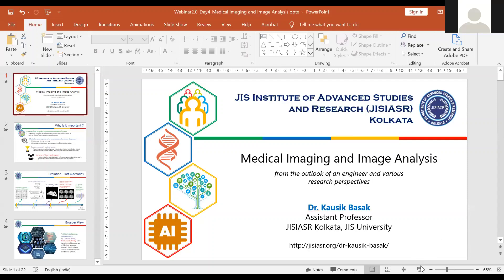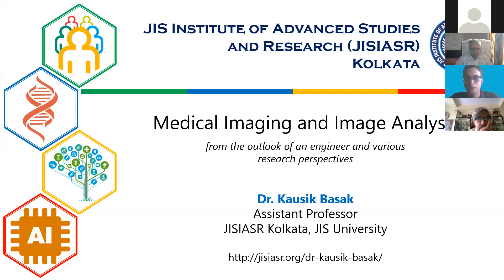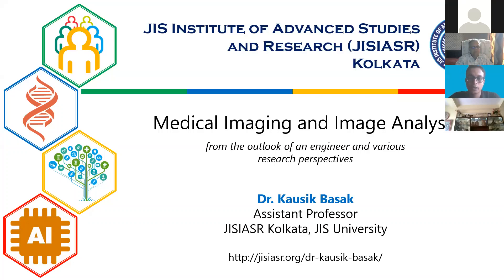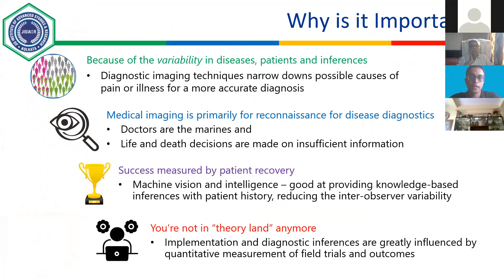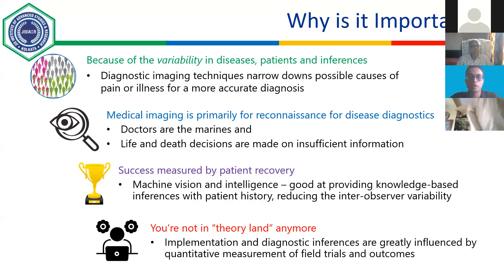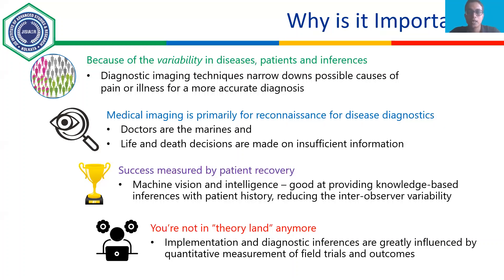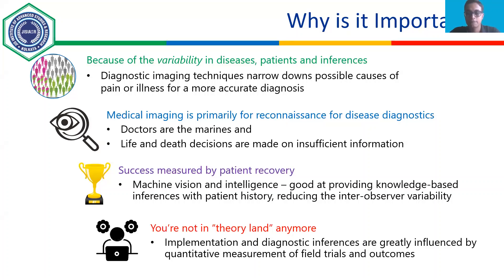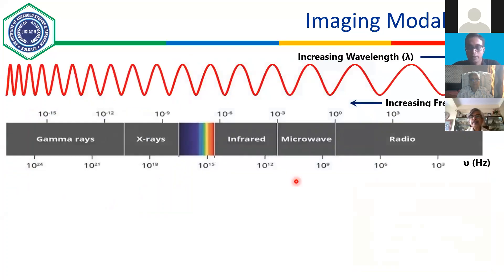"Medical Imaging: Part-1" by Dr. Kausik Basak, JISIASR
JISIASR Kolkata
“The Institute with difference…”
The Institute of Advanced Studies and Research (IASR) – An initiative of JIS Group, Kolkata starts its journey with three Centers, viz,

Centre for Data Science
Centre for Health Science and Technology
Centre for Interdisciplinary Sciences

Our Mission
Our institute aims to serve as an exemplary model of inclusive excellence and worldwide collaboration through –

Highly qualified faculty from prominent institutions in India and abroad
In-house state-of-the-art facilities
Translational research-based model of course curricula allowing successful placement in academia and industries
Strong academic and industrial collaborations offering high-quality internship and project opportunities
The in-house facility of start-up incubators

Our Vision
The VISION of the institute is to drive translational research-oriented education at post-graduate and research level in the areas of data science, health science, and interdisciplinary sciences, which will lead to the benefit of mankind.